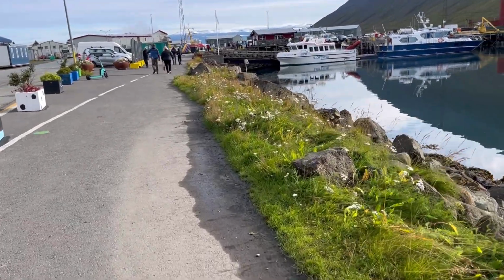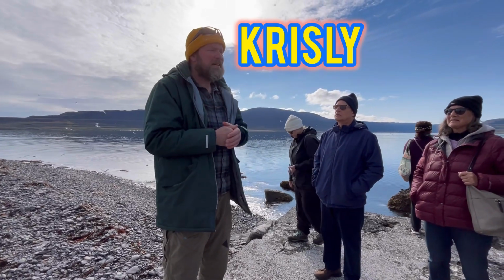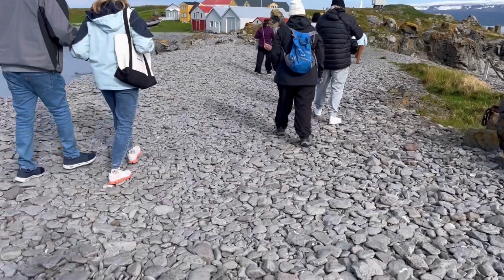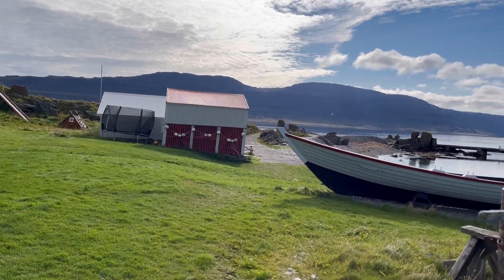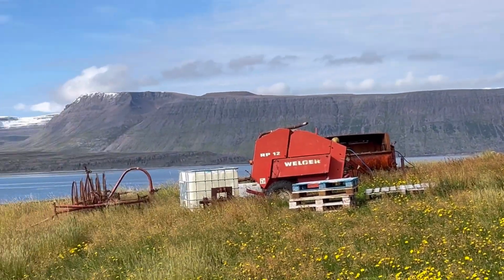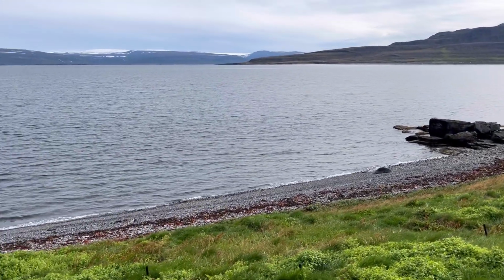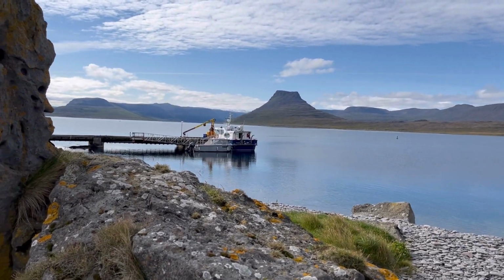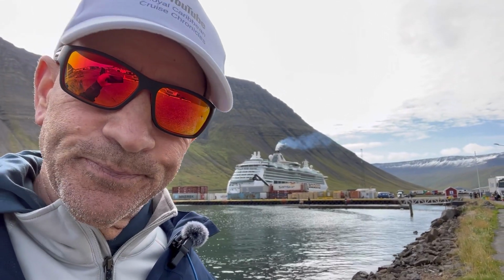Wow- Biggest Whale Pod Ever in Iceland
How to wing it in Iceland? We went to Isafjordur, Iceland and had no plans.

Vigur Island is a small, picturesque island located in the Ísafjarðardjúp fjord in the Westfjords of Iceland. It is known for its rich birdlife, including large colonies of puffins, Arctic terns, and other seabirds. The island is a popular spot for birdwatching, especially during the summer months when the puffins are nesting.

Vigur is also known for its traditional eiderdown farming, where eider ducks’ down feathers are sustainably collected to make high-quality products. The island has a charming, old-fashioned atmosphere with historic buildings, including Iceland’s only remaining windmill, and is a popular destination for eco-tourists and nature enthusiasts.

See below for my full Arctic crossing play list